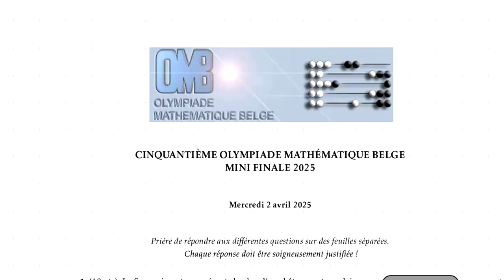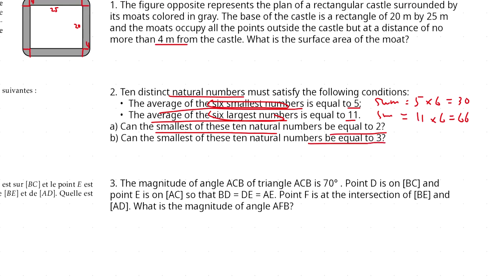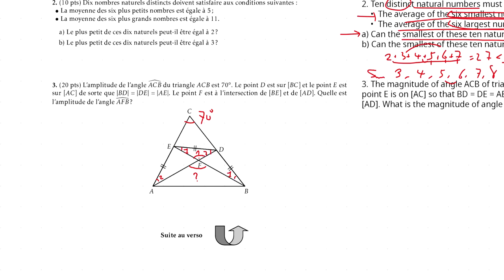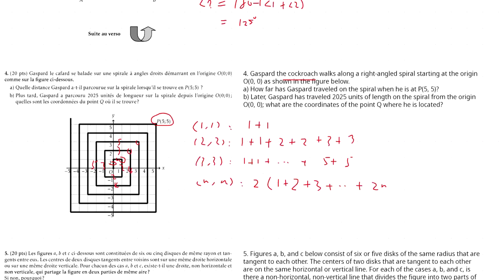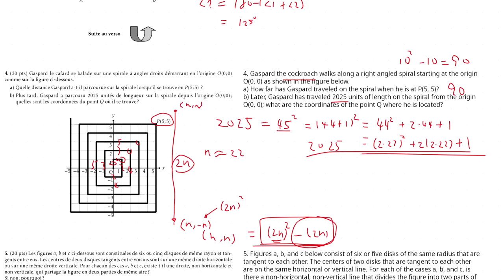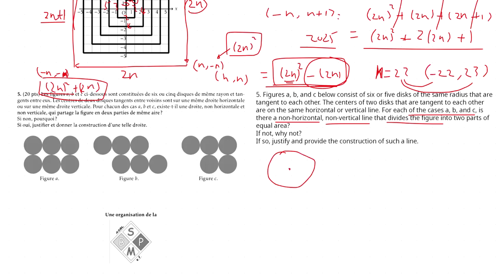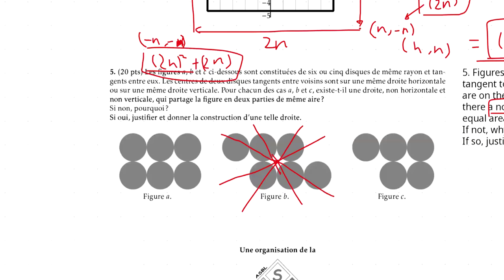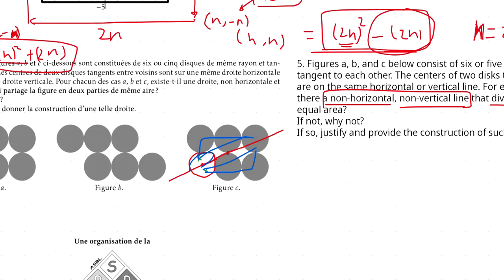OMB Final Mini 2025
De finale de l'Olympiade Mathématique Belge (OMB) Mini 2025.
Belgian Mathematical Olympiad Final problems (Mini level) 2025 by Wis-K Club.